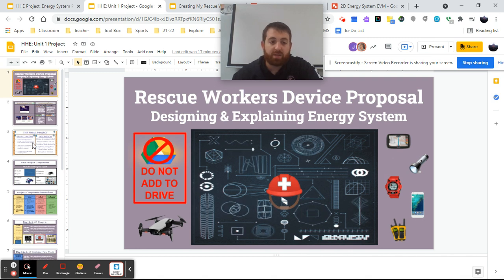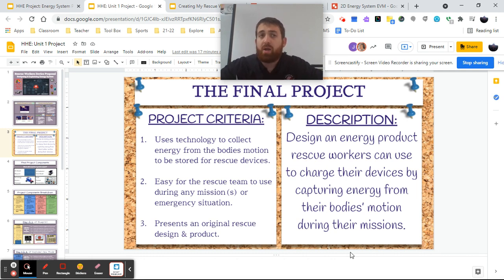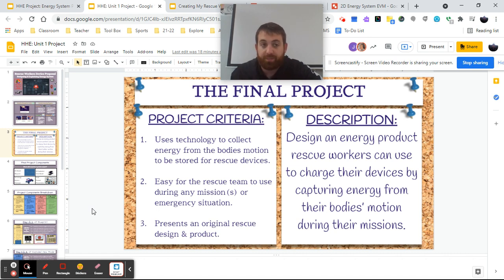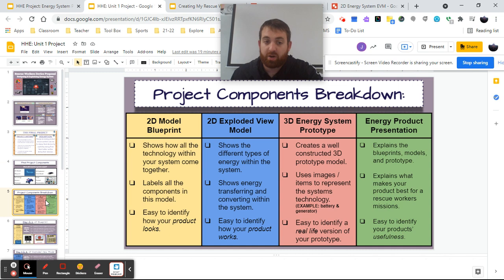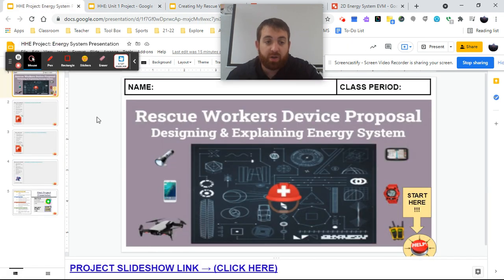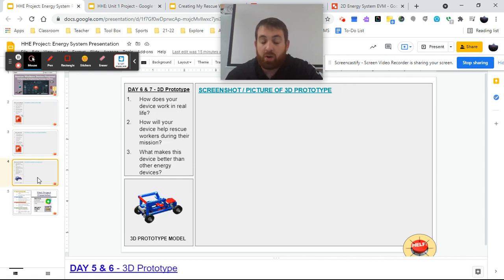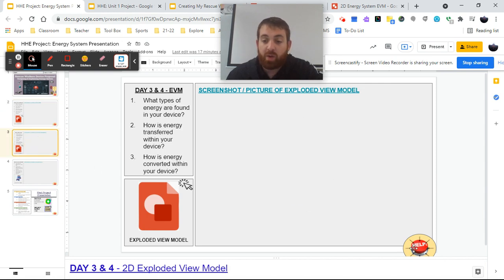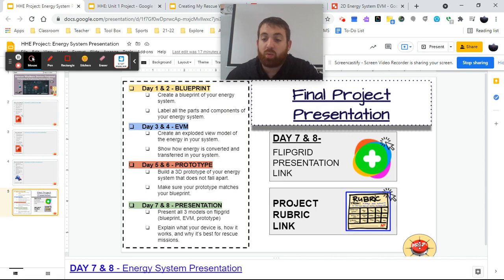VIDEO GUIDE: E.S. Presentation Breakdown